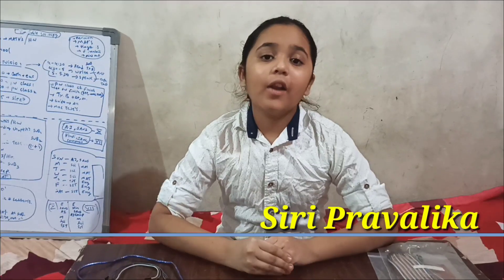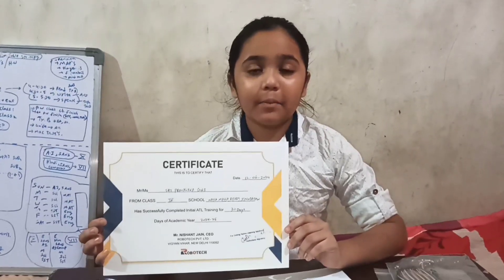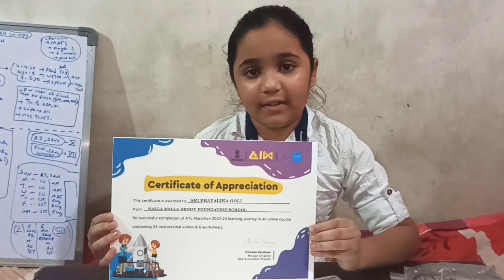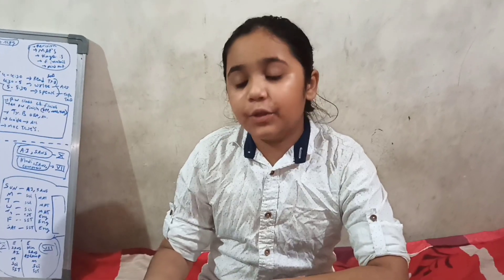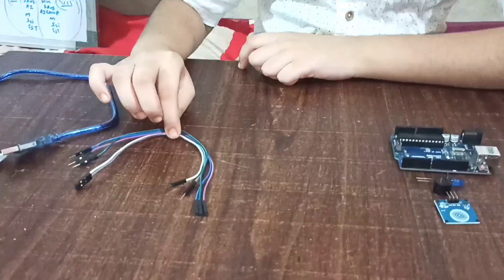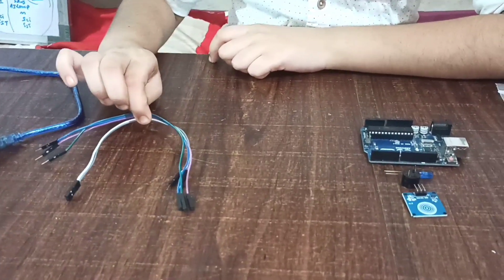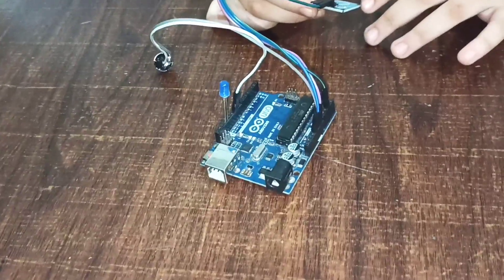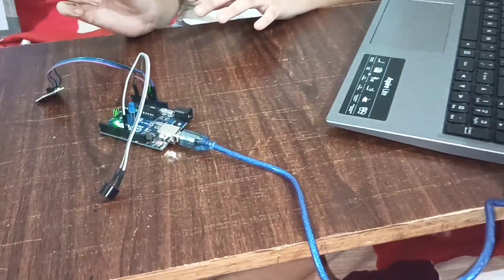TOUCH SENSOR PROJECT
Iam Pravalika, Iam happy to share my Robotics project TOUCH SENSOR.. used in Safety purpose.
Here I used Arduino UNO, touch sensor and buzzer, LED, battery's, jumper wires, Arduino Ide. code ..